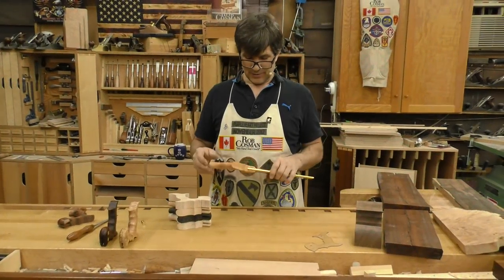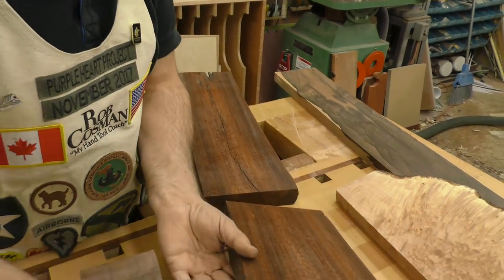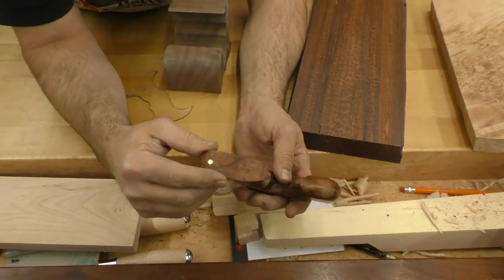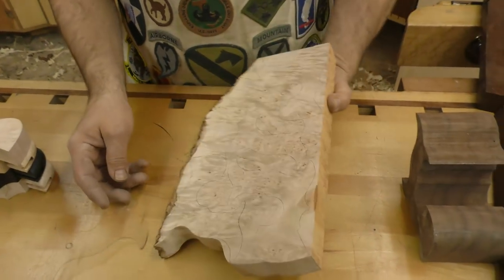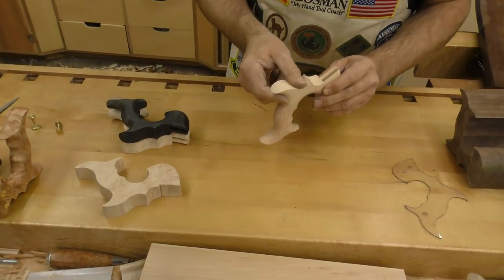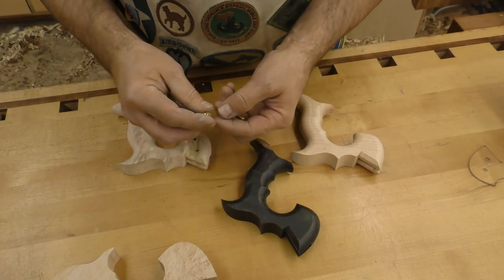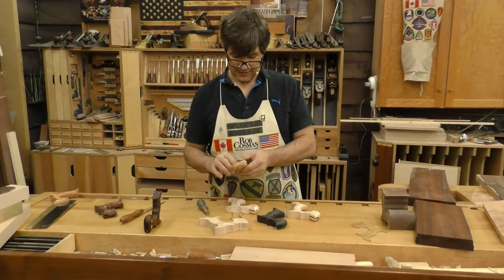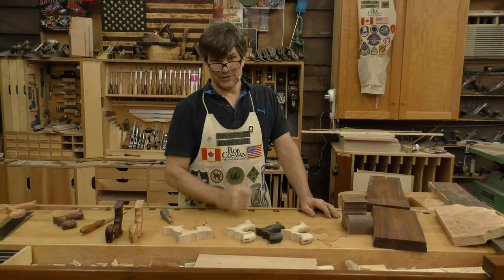Saw Handle Making with Rob Cosman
This is a short tutorial on how I process my wood saw handles.  I do them one at a time and I use the prettiest wood I can find.  I have to get a full 1" and some of the highly figured wood presents a lot of challenges.
10% of all saw sales go to supporting our Purple Heart Project